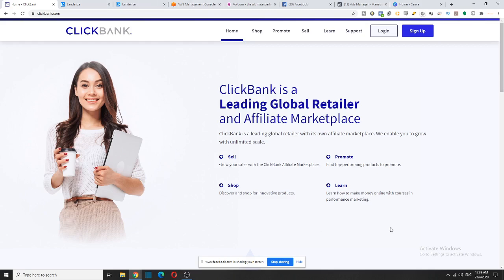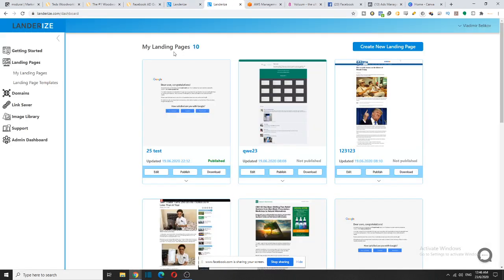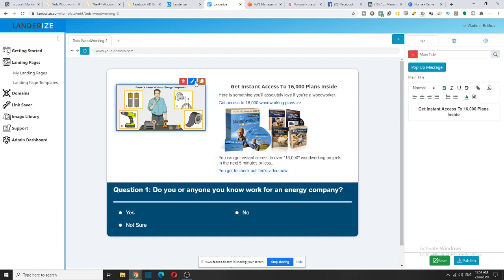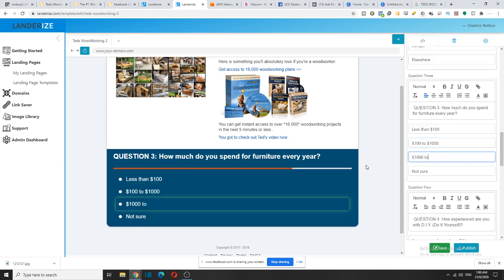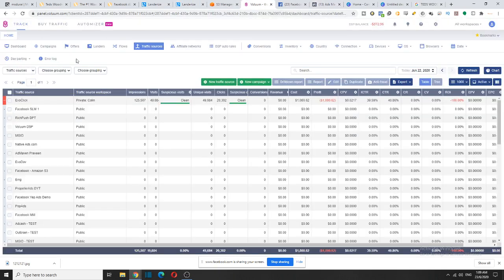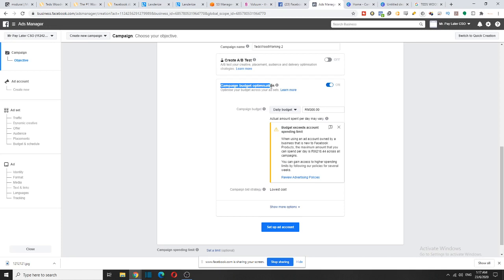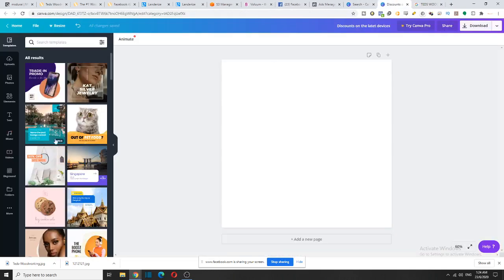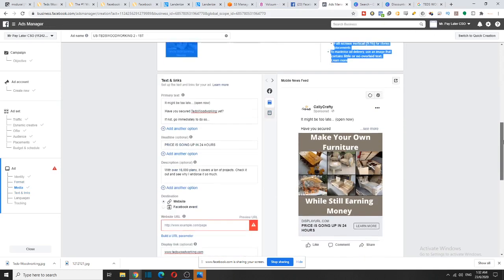Using Facebook Ads To Make Money with Clickbank [FAST]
Do you want to learn how to use Facebook Ads to start making money online with Clickbank? Watch this video and learn how you can start earning money with Facebook Ads even if you are a complete beginner.

By this time you should be pretty much familiar with what affiliate marketing and Clickbank, but if you haven't yet heard of ClickBank I will tell you a few things about this affiliate network.

By now you should be familiar with Facebook and you should know the reach that a traffic source like this can give you. It is one of the largest traffic sources out there but you can also be confronted with a lot of difficulties when trying to stay compliant with their advertising policies.

This video shows you how you can make super-profitable campaigns with Facebook ads and how you can stay compliant at the same time. Wah tad copy you should use and how to build the landing pages where you will send the traffic to have the best chances of converting.